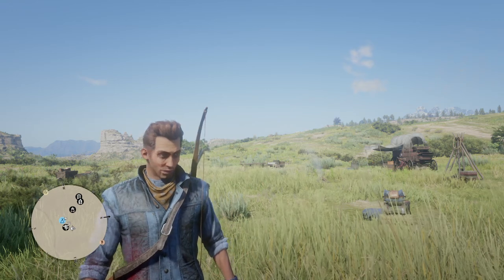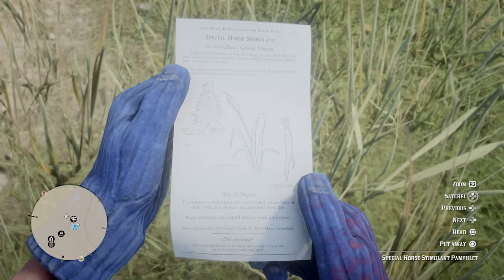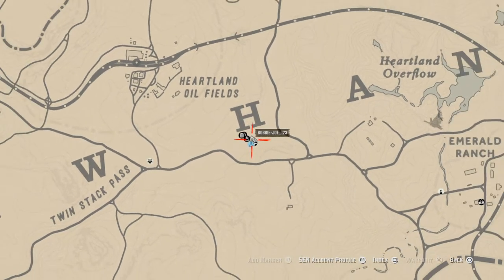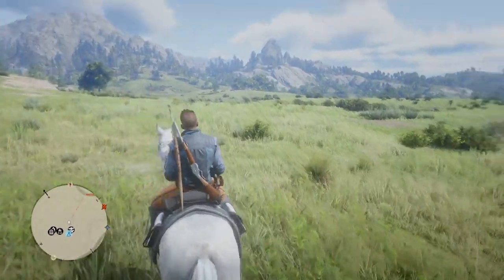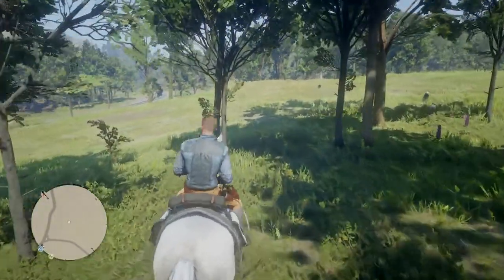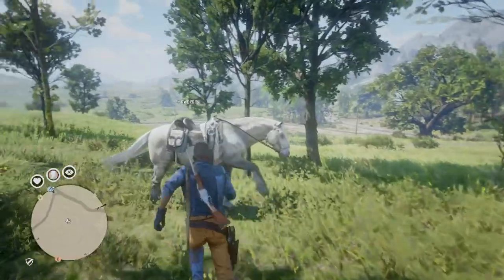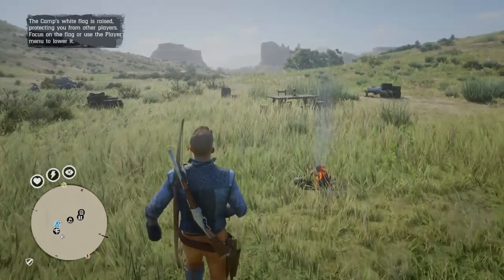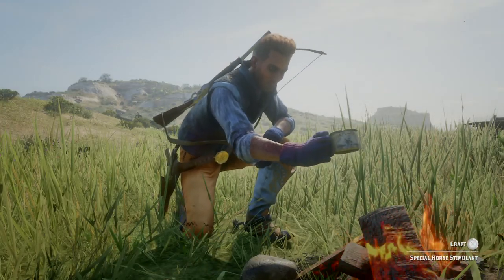RDR2 Online Tutorial - How To Craft Special Horse Stimulant!?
RDR2 Online Tutorial, a guideline on where to find the ingredients in order to craft the Special Horse Stimulant.